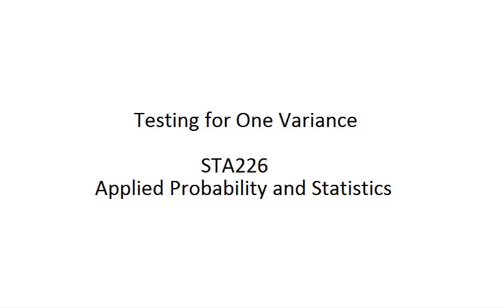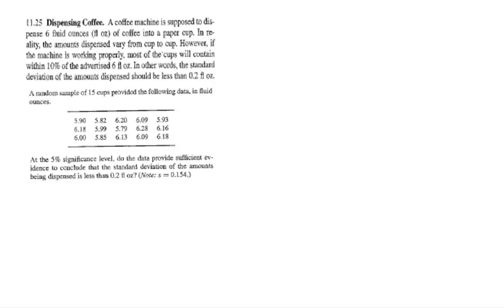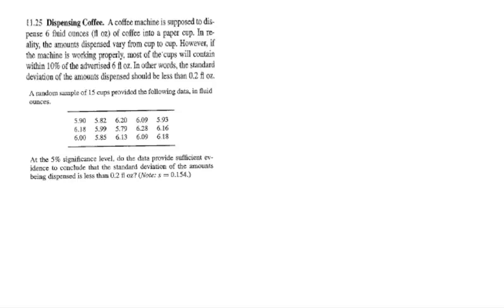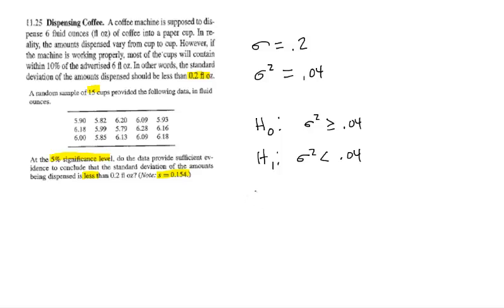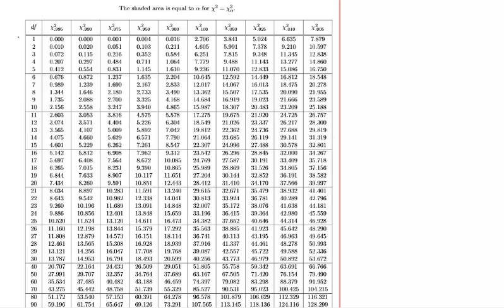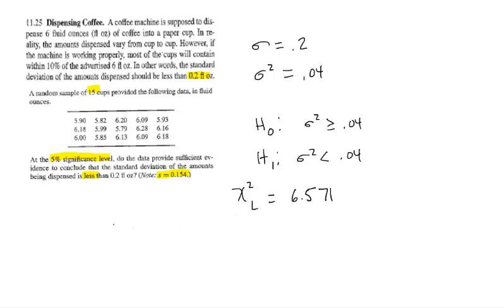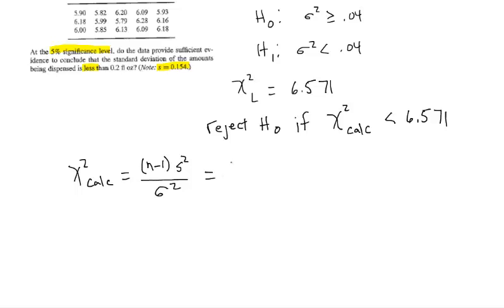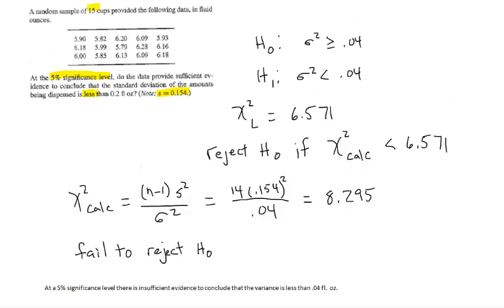testing for one variance sta226